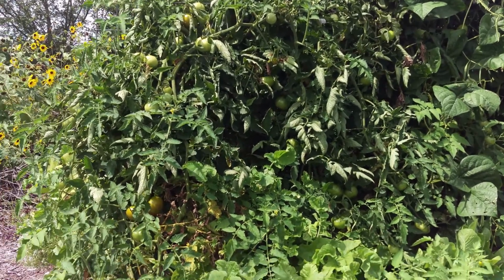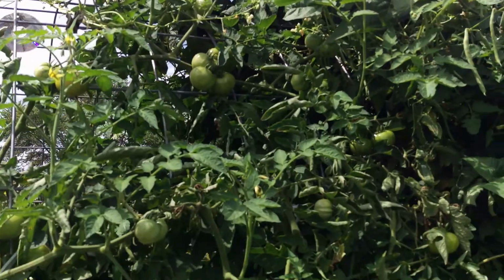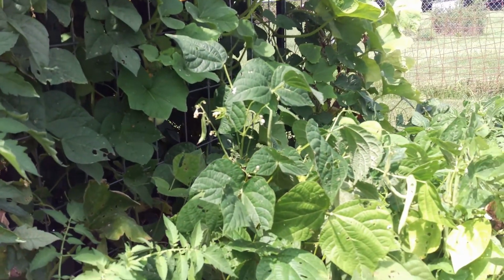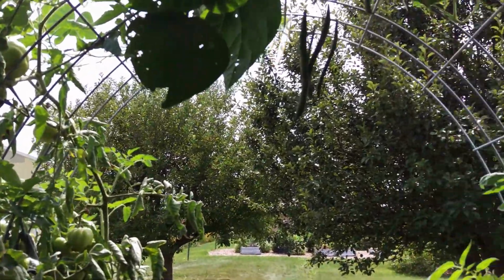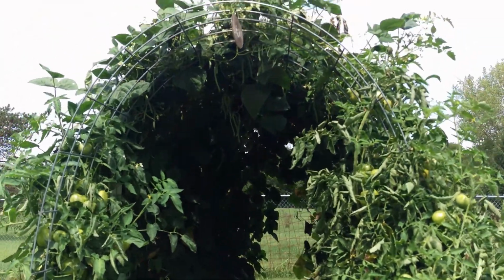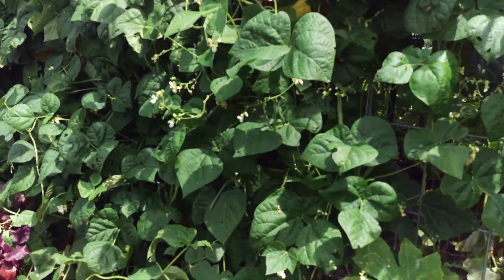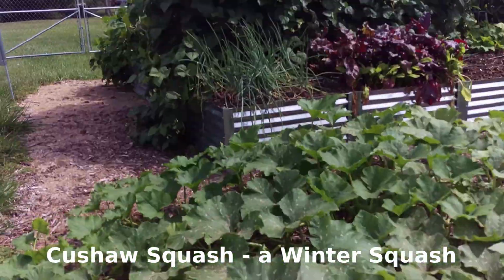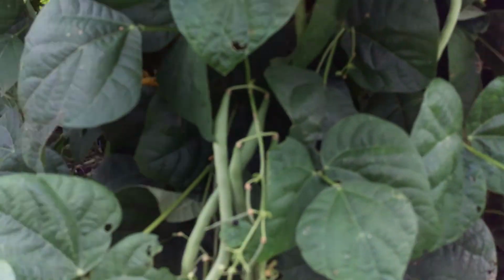End of Summer Tunnel Arbor Tour August 27, 2020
We are nearing the end of summer, and the gardens are in prime production right now, so it is time for a short video tour of this year's new arbor tunnel. This arbor is constructed of three cattle panels, each 4' x 12' which are bowed in half and stood on end between the two raised beds. The beds are spaced 4' apart, so the base of the arbor is 4' wide and the top of the arch is 6.5' high. The three panels placed side by side formed a 12' tunnel arbor.

One half of one side of the arbor is planted with Blue Lake Pole Beans which have climbed up the arbor, over the top, and down the other side. The other half of that side had cucumber plants, which have already died, and a single Yellow Brandywine Tomato.   The other side of the arbor has Butternut and Acorn Squash and a single Rutgers Tomato. One of the raised beds has Blue Lake Bush Beans planted in it, and the other bed has beets, onions, and summer squash planted in it.

This combination of two raised beds with a tunnel arbor between it has been extremely productive. In addition to the plants grown in the beds rich soil, the vertical growing over the arbor has given more produce than we have ever had in raised beds alone.

In addition to the raised beds & arbor, there is a Cushaw Winter Squash growing on the wood chips which currently has 7 very large squash developing on the plant.